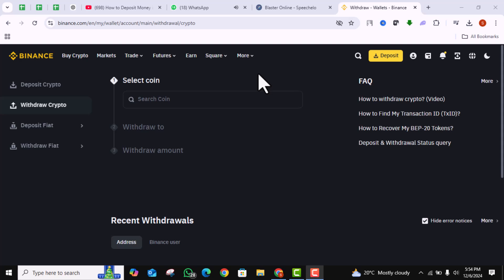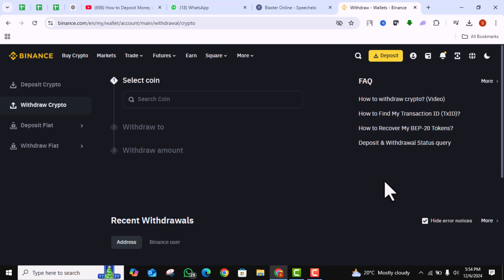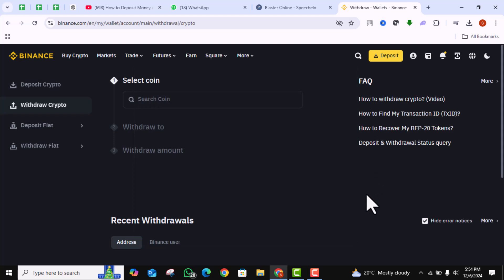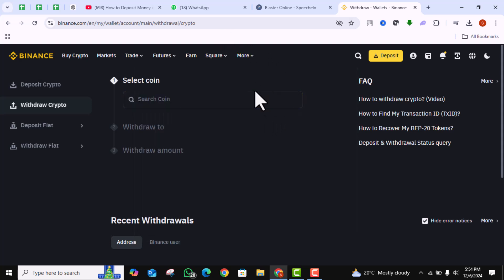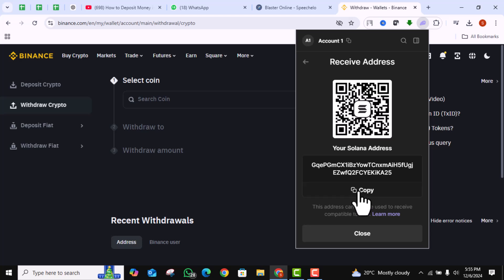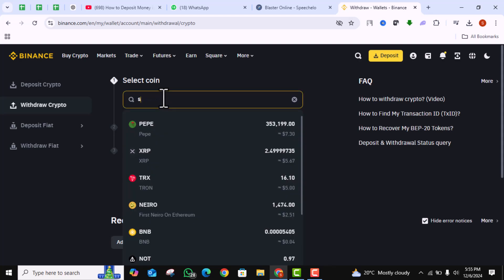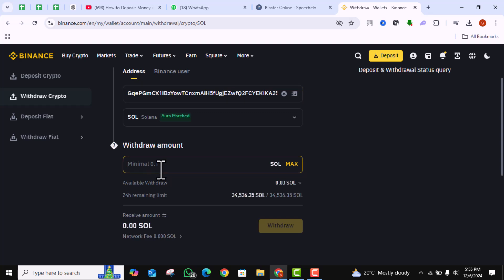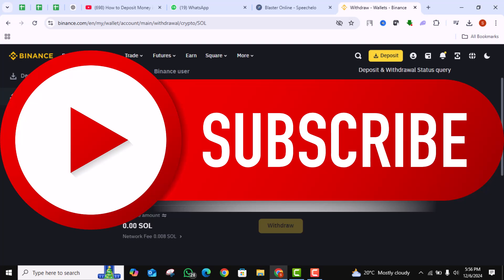How To Deposit Money In Phantom Wallet | Step By Step Guide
Learn how to deposit money in Phantom Wallet with this step-by-step guide! Discover the easiest way to fund your Phantom Wallet for seamless cryptocurrency transactions. We'll cover wallet setup, secure deposits, and supported currencies. Perfect for beginners in crypto! Start managing your digital assets today. Phantom Wallet tutorial for hassle-free crypto management.